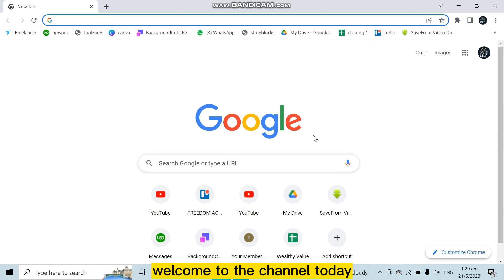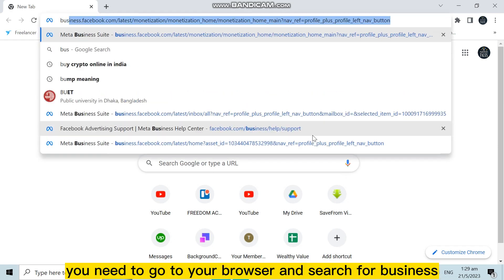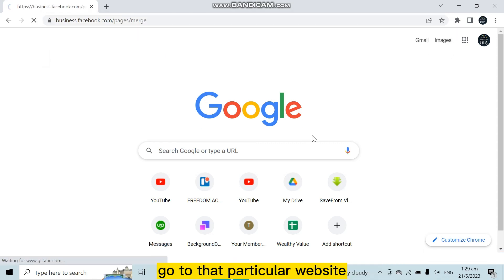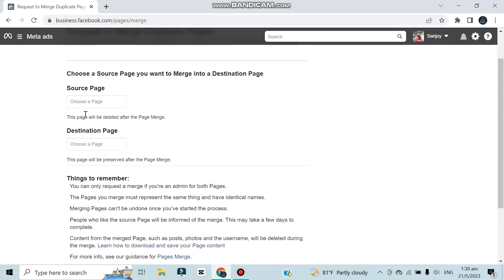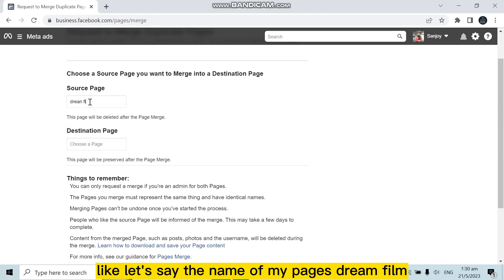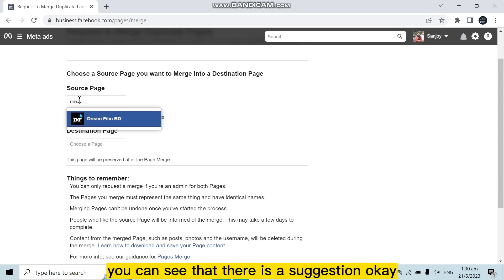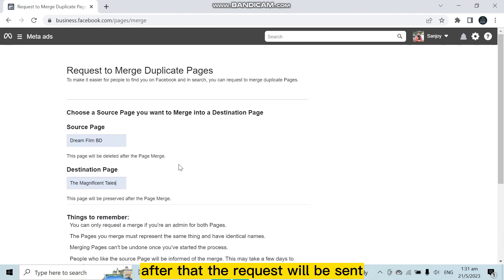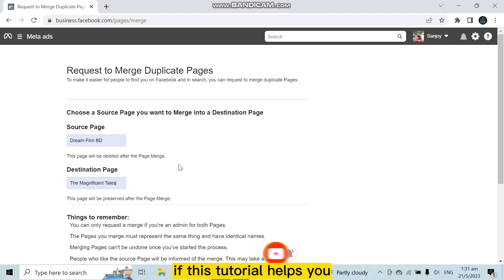How To Merge 2 Facebook Pages (2023)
Learn How To Merge 2 Facebook Pages